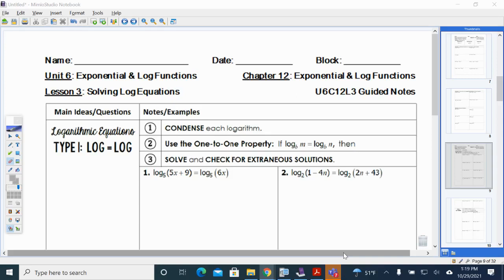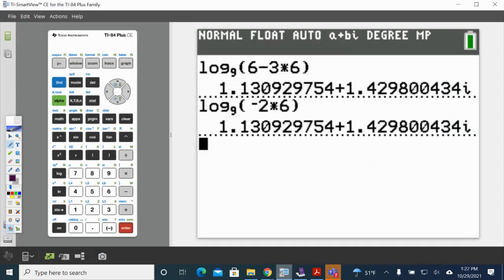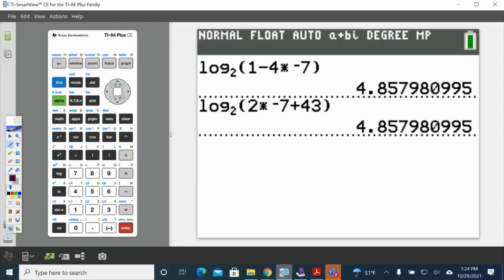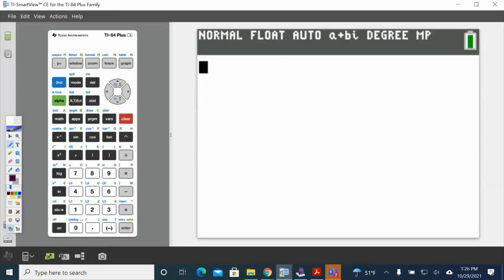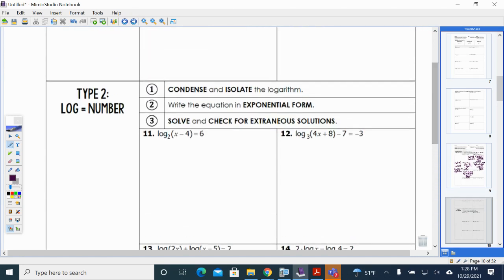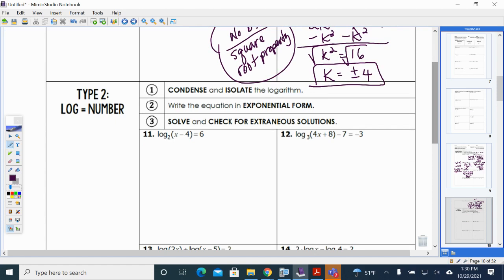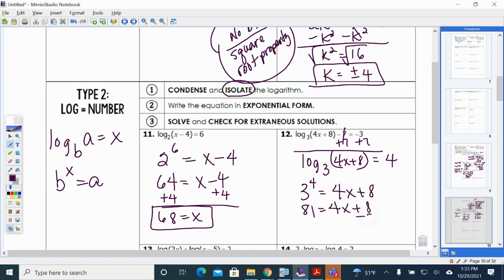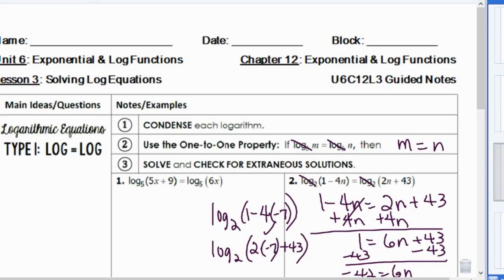U6C12L3: SOLVING LOG EQUATIONS